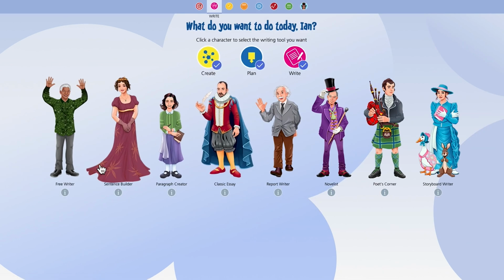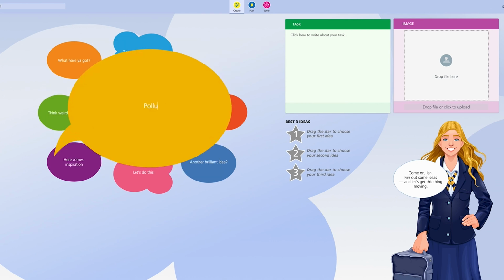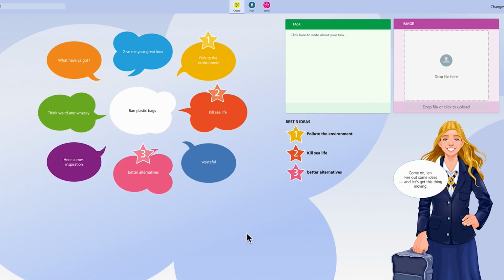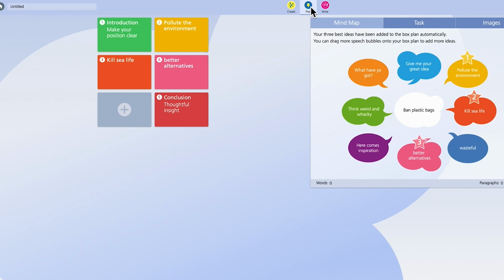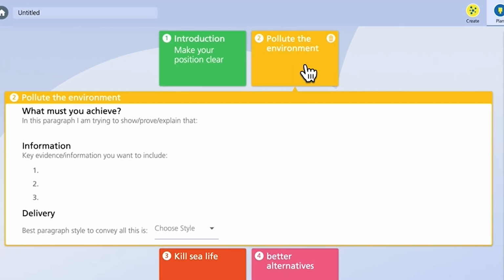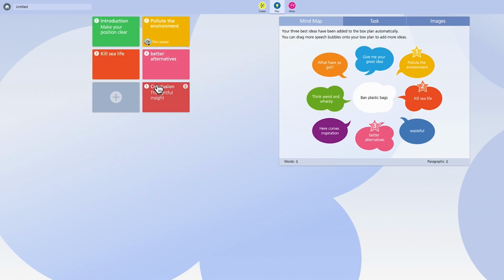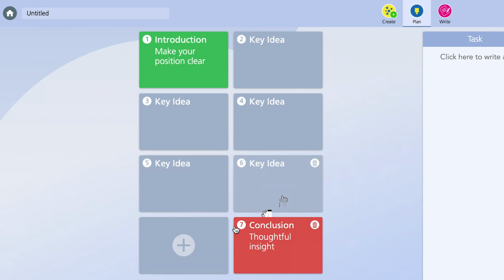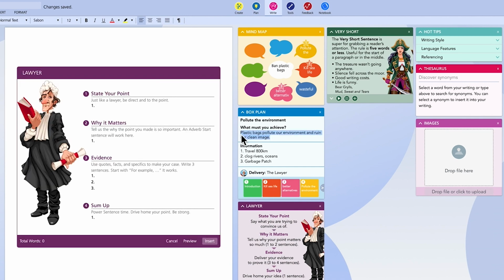Increase Your Writing Power: The Power of Creativity in Toolbox | Writer's Toolbox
Increase your writing power by learning how to navigate the creativity tools in Toolbox! You'll discover:
• Automatic pre-filling of planning boxes
• Easy topic changing from mind map
• How writing plans stay with you